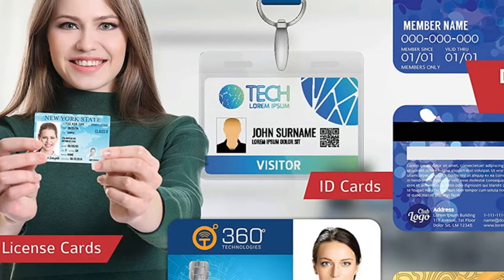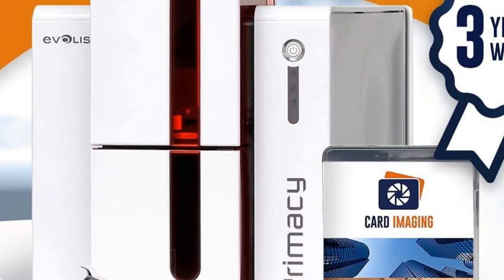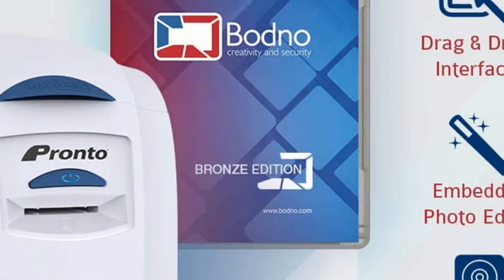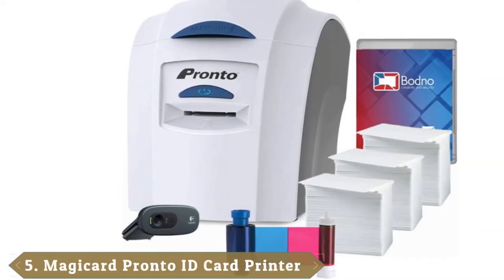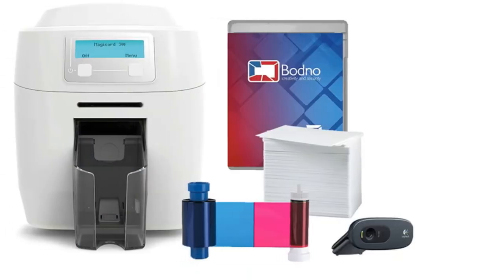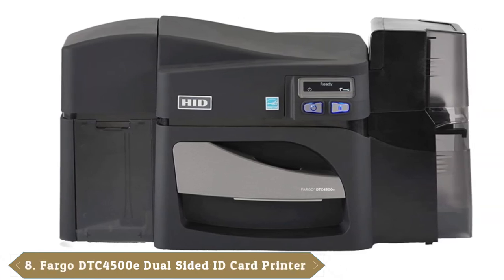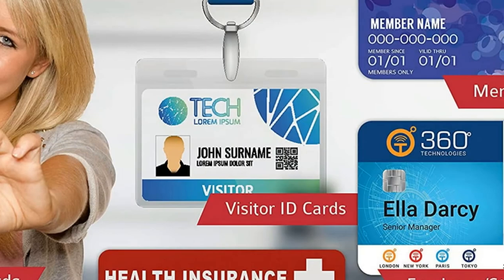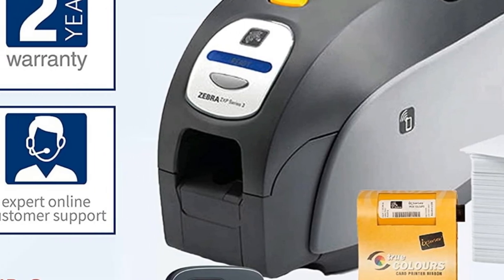Best ID Card Printer : You Should Choose Once!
Links Get From Here:

1 . Evolis Primacy Dual Sided ID Card Printer
2 . Fargo DTC1250e Single Sided ID Card Printer
3 . Magicard Pronto ID Card Printer
4 . Badgy100 ID Card Printer
5 . Magicard Pronto ID Card Printer
6 . Magicard 300 Dual Sided ID Card Printer
7 . Magicard 300 Single Sided ID Card Printer
8 . Fargo DTC4500e Dual Sided ID Card Printer
9 . Matica MC320 Direct-to-Card Single Sided
10 . Zebra ZXP Series 3 Dual Sided ID Card Printer